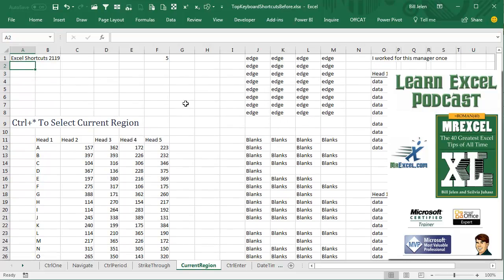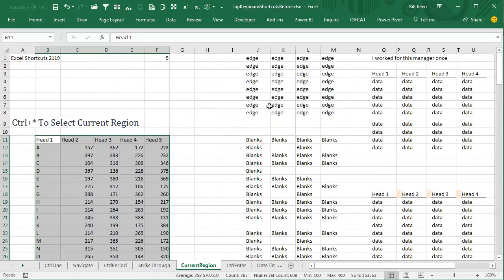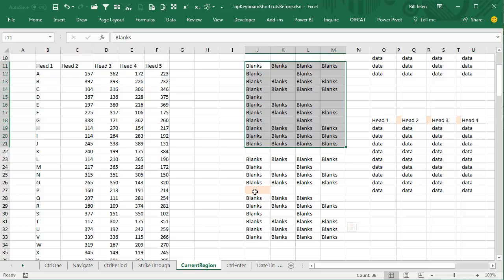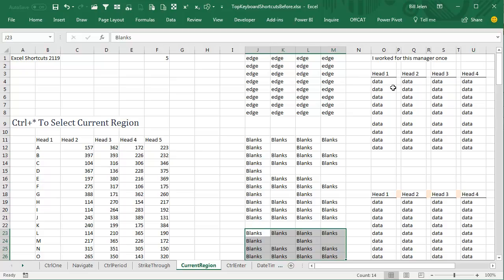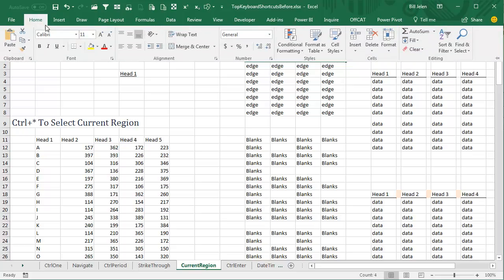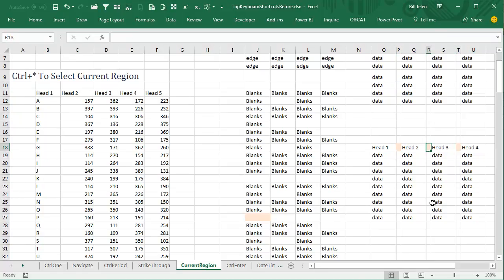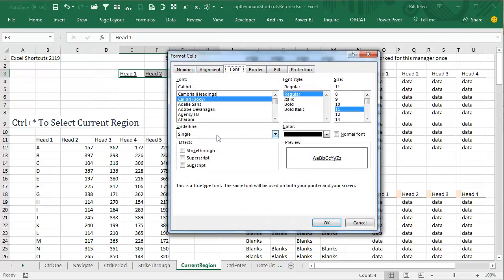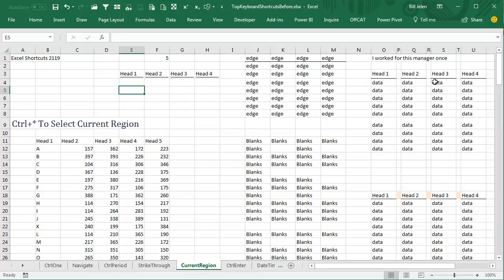Excel Shortcut Ctrl+to* Select the All Cells With Data - Episode 2119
Microsoft Excel Tutorial: Master Microsoft Excel with the Ctrl+* Shortcut: Selecting the Current Region.

Microsoft Excel - Use Ctrl+* Shortcut to select the current region.

Welcome to another episode of Learn Excel From MrExcel, where we bring you the best tips and tricks to master Microsoft Excel. In this podcast, we will be discussing the powerful shortcut of using CONTROL* to select the current region in a large data set. This shortcut allows you to select all the data in all directions, making it easier to work with large amounts of data.

To use this shortcut, simply press CONTROL* when your cursor is within the data set. It will automatically select all the data until it reaches the edge of the worksheet. However, it is important to note that the edge of the data set must be completely blank for this shortcut to work. If there are any partially filled rows or columns, the shortcut will not work.

But what if you have tiny columns between your data? This can be a problem when using the CONTROL* shortcut. In some cases, managers may request for these tiny columns to be present, which can be frustrating. However, there is a solution. Instead of using the regular underline, try using the SINGLE ACCOUNTING underline by pressing CONTROL 1 and selecting it from the drop-down menu. This will underline the entire cell, including the gaps between the tiny columns, making it easier to use the CONTROL* shortcut.

We hope you found this tip helpful and will be able to use it in your future Excel projects.

This video answers these common search terms:
how to find current region in excel
how to selectall cells in excel
how to select all column in excel shortcut
how to select all cell with data in excel
how to select all cells with data in excel
how to select all data cell in excel
how to select all data in excel
how to select all data in excel shortcut
how to select all data on excel
how to select all the info on excel
how do i select all values in excel?
how to do select all in excel
how to do select all on keyboard on excel
how do you select all cells in excel
how to select data specifically in excel

Table of Contents:
(00:00) Using CONTROL* to select a data set
(00:19) Limitations of CONTROL* selection
(00:36) Tips for using CONTROL* selection
(01:00) Managing tiny columns in Excel
(01:38) Alternative solution for tiny columns
(02:01) Using CONTROL 1 for text underlining
(02:30) Clicking Like really helps the algorithm